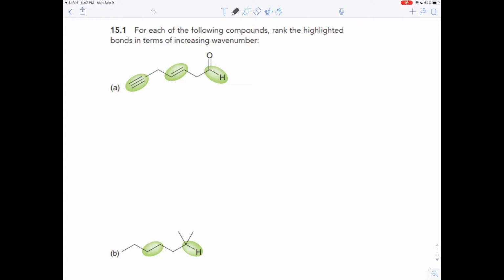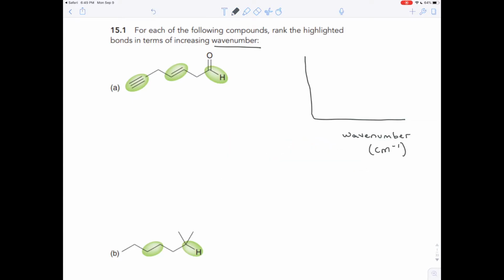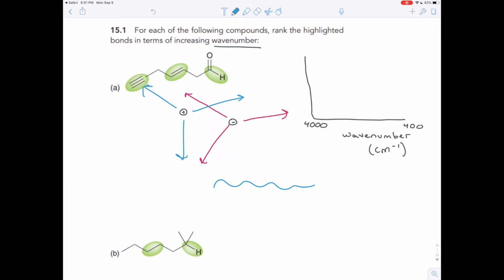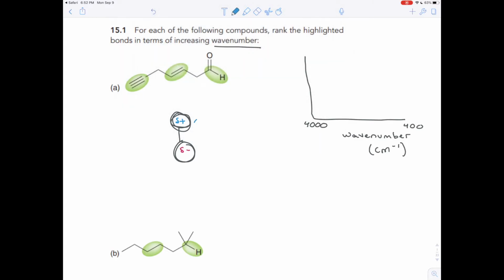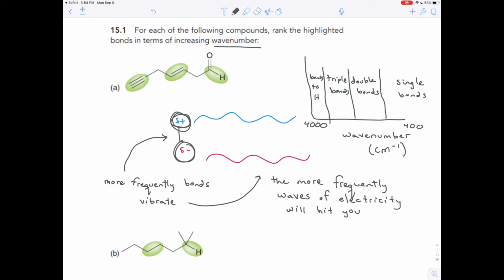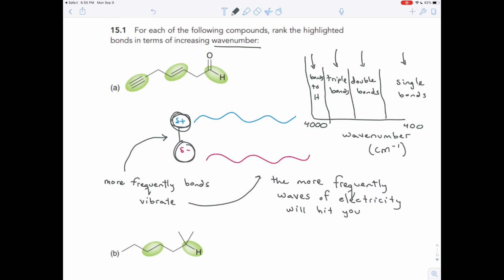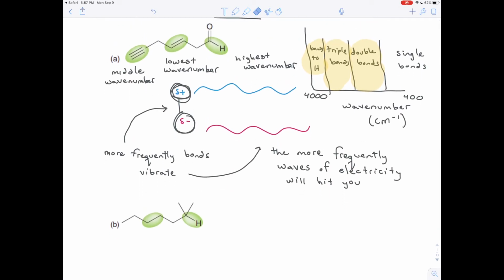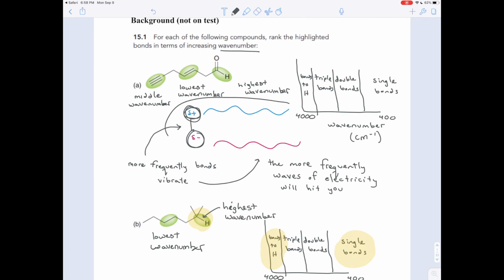Exercise 15.1 - Relating Frequency Wavenumbers to Bond Vibration of a Dipole